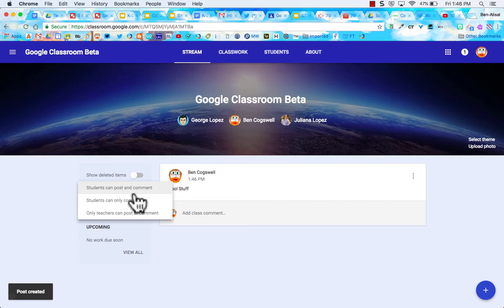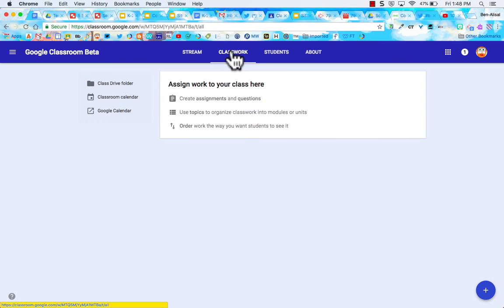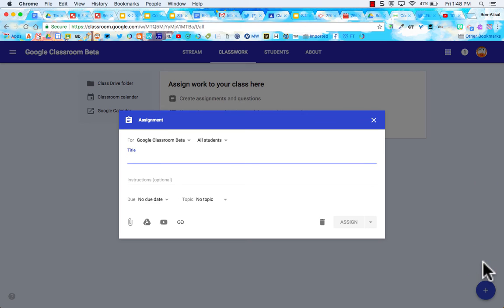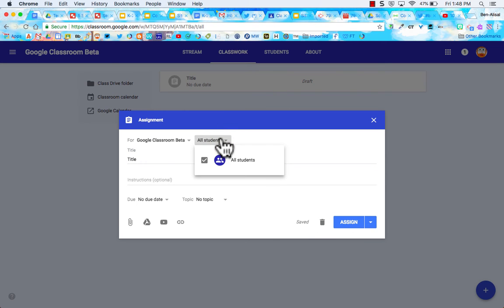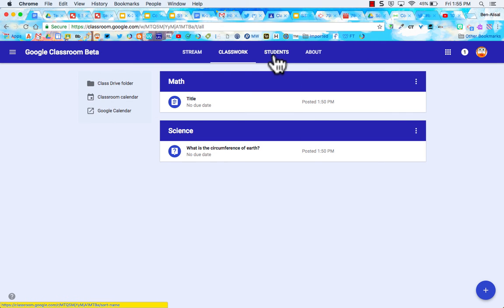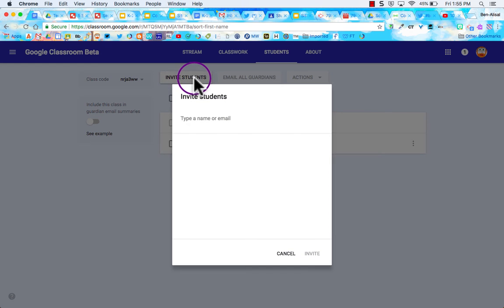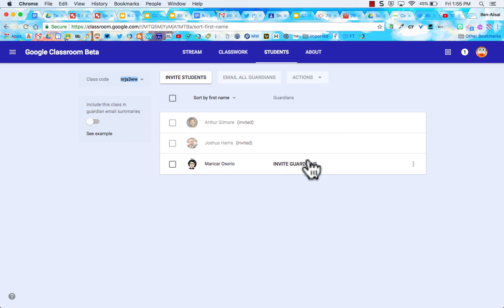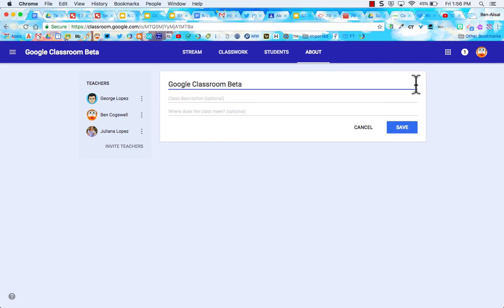5 Minute Google Classroom Overview 2018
Here is a brief overview of Google Classroom Beta 2018.